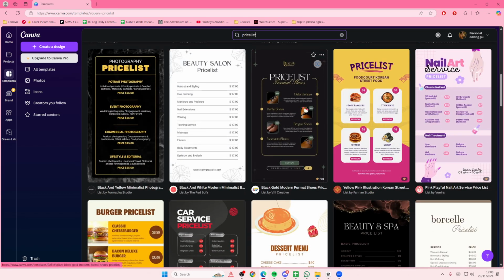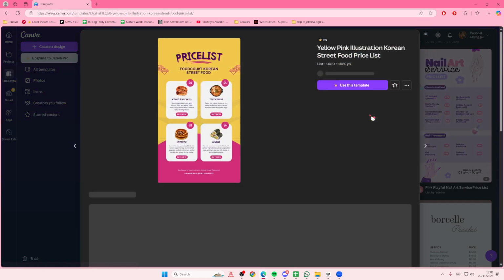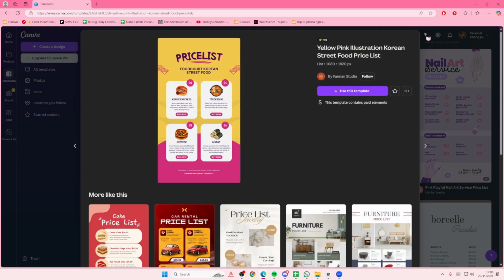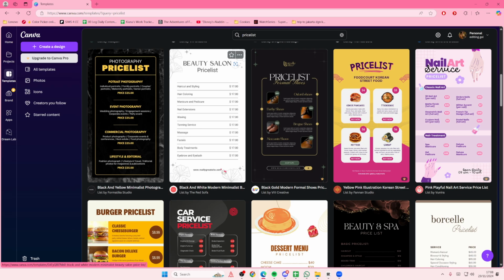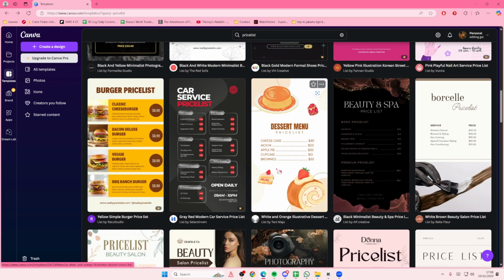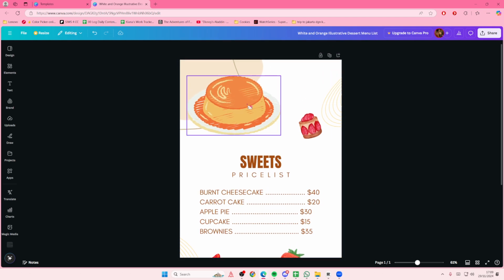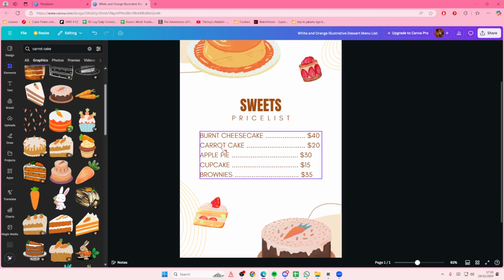❤️ PRO: Designing a Professional Price List / A Step-by-Step Guide with Canva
Learn how you can design a professional pricelist on Canva by watching this video.